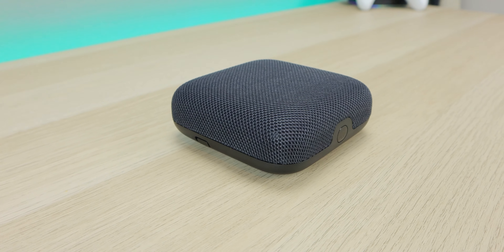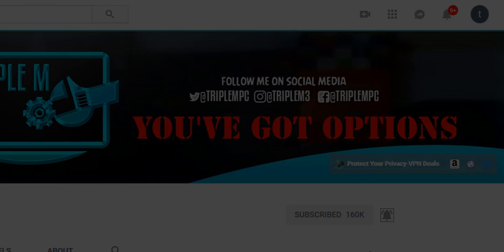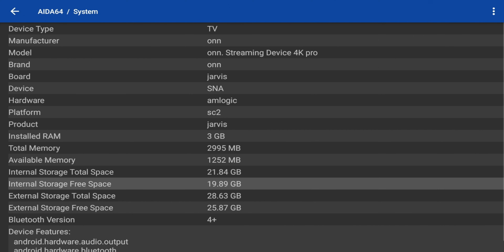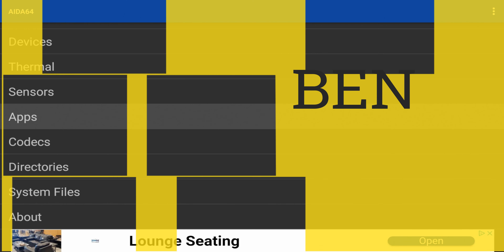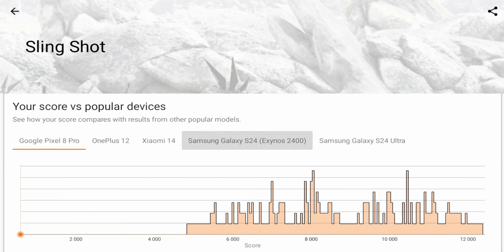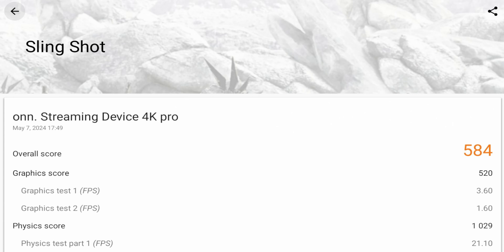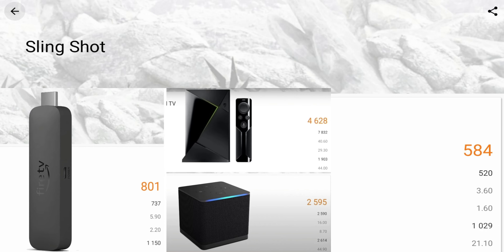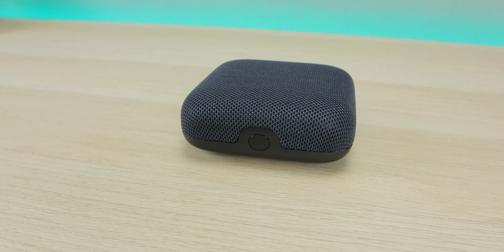Onn 4K Pro vs The Firestick 4k Max, Nvidia Shield, Fire TV Cube BENCHMARK! Which Is More Powerful?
Onn 4K Streaming  Pro vs The Firestick 4k Max, Nvidia Shield, Fire TV Cube! Which Is More Powerful?
ZYF Mini Keyboard
Foldable Mini Keyboard